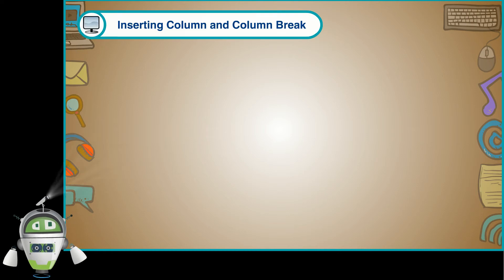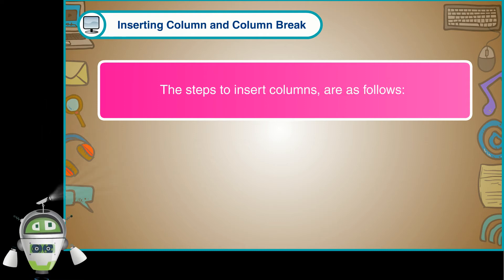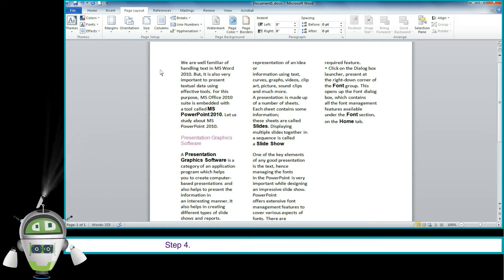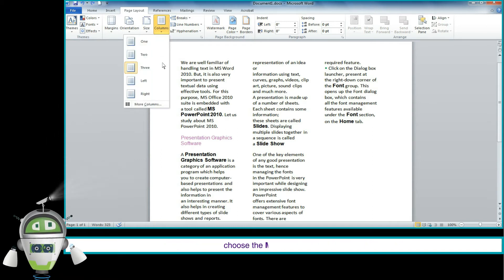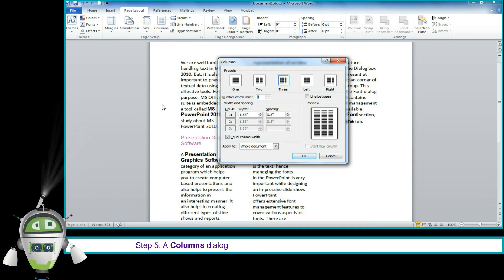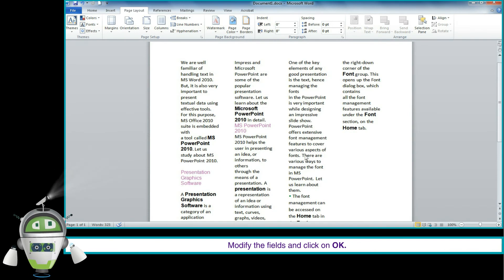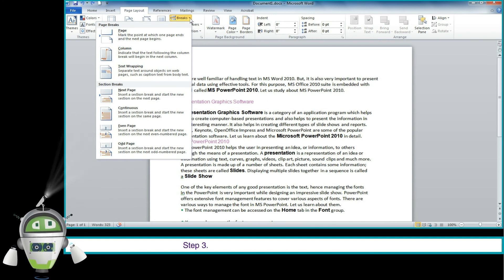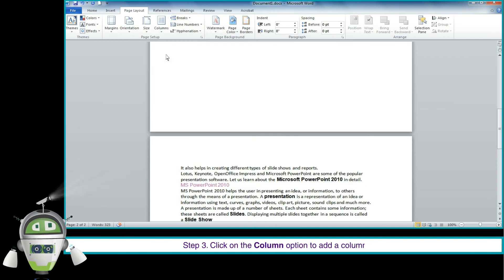Inserting Column and Column Break-Class 4-Chapter 4-Advance Formatting in MS Word 2010-Part 9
Inserting Column and Column Break